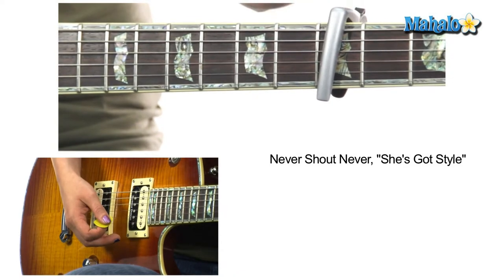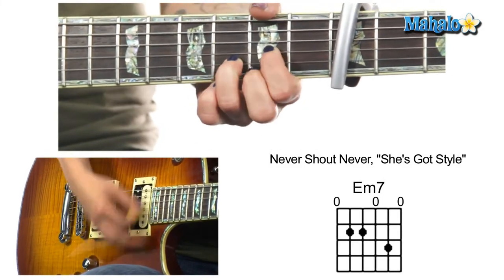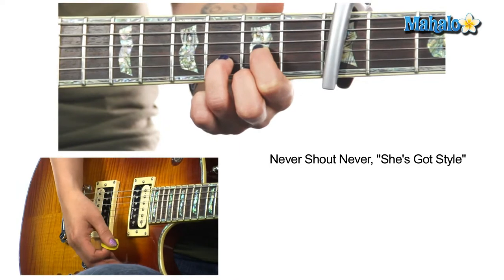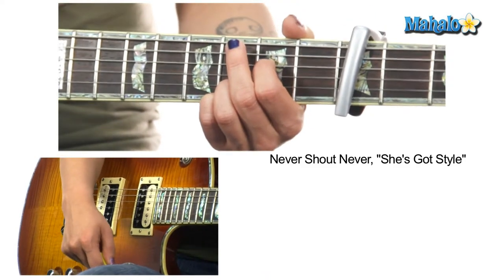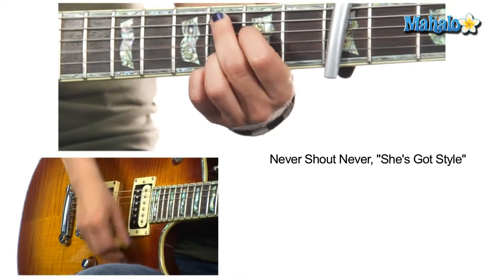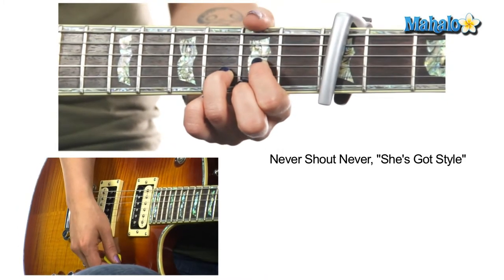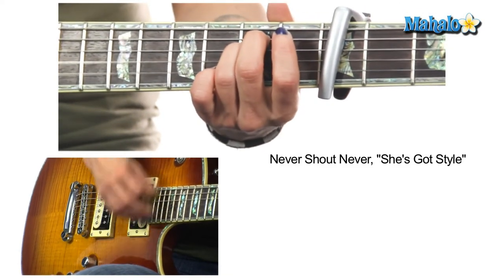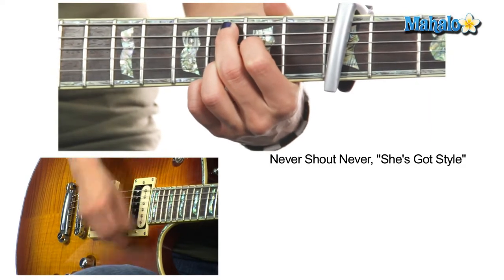How to Play "She's Got Style" by Never Shout Never on Guitar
Mahalo guitar teacher Jen Trani teaches you how to play ""She's Got Style" by Never Shout Never!

Learn more songs at these Mahalo Pages:

How to Play "The Other Side" by Bruno Mars ft. Cee Lo Green and B.o.B on Guitar: ‪
How to Play "Super Mario Bros. Theme Song" on Guitar